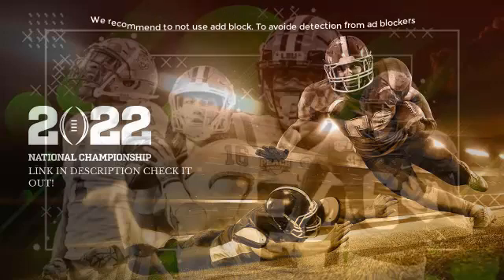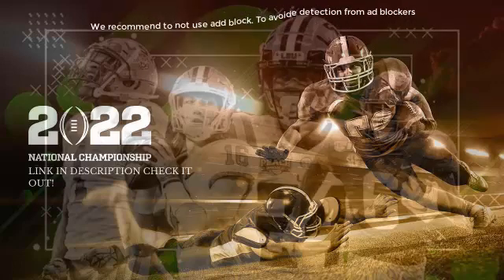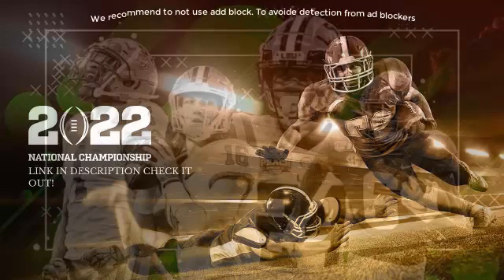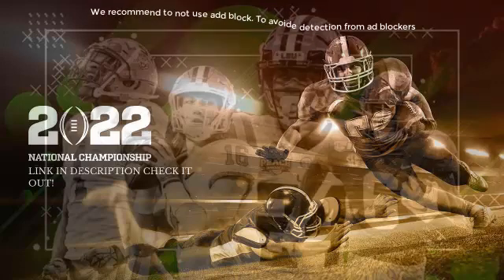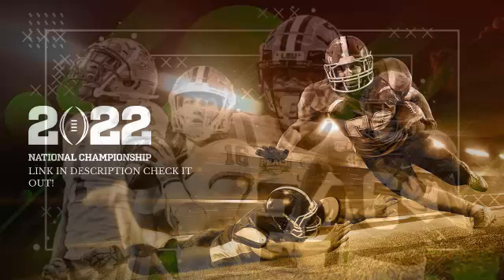(Live) Kansas State Wildcats vs TCU Horned Frogs , 12/3/2022 College Football Week 14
2022 NCAAF Week 14 : TCU Horned Frogs vs. Kansas State Wildcats

TCU Horned Frogs at Kansas State Wildcats Live
TCU Horned Frogs @ Kansas State Wildcats Live Stream
Kansas State vs TCU Live
Kansas State at TCU
Kansas State @ TCU